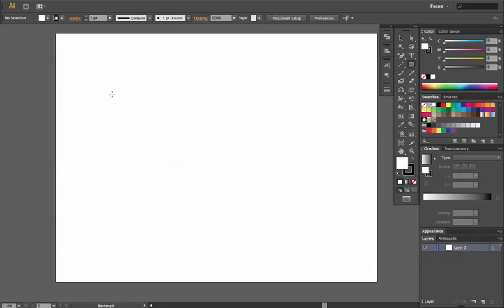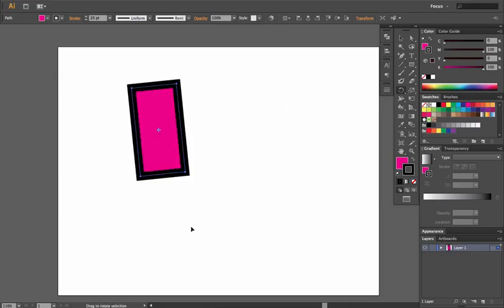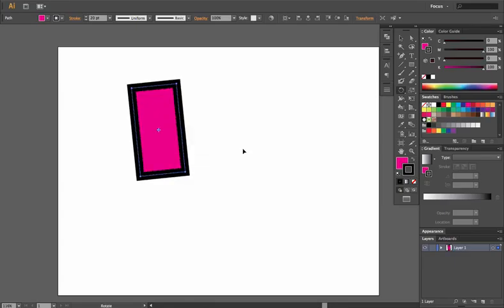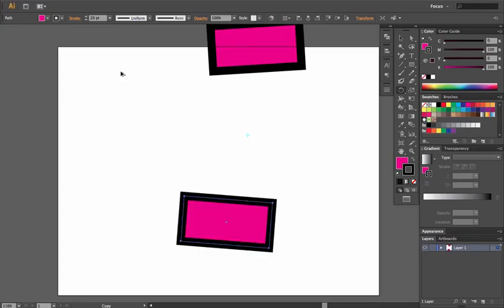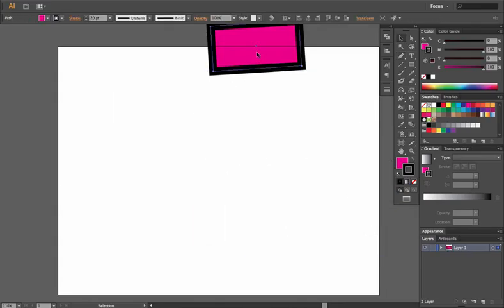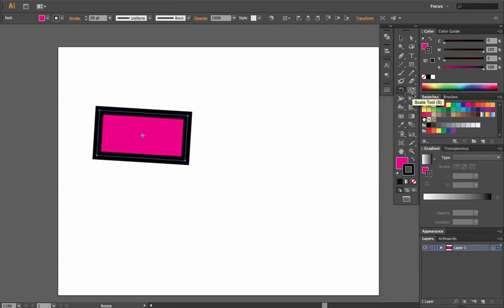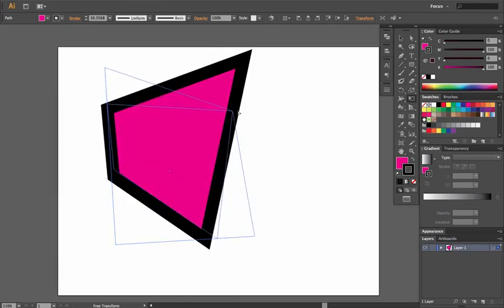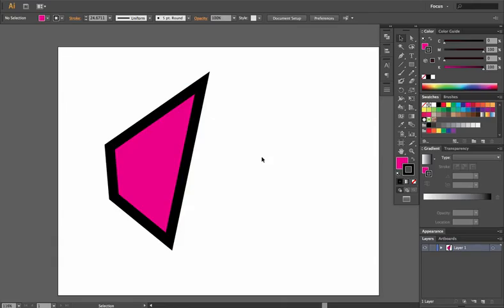Transforming Objects in Adobe Illustrator pt.2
This tutorial will cover various tools which can be used to manipulate pre existing and newly created artwork in Adobe Illustrator